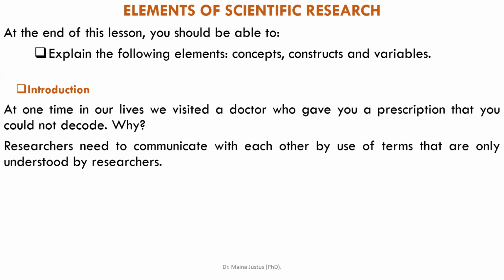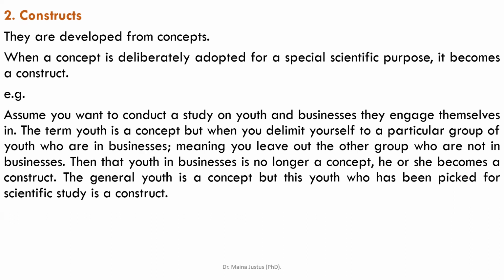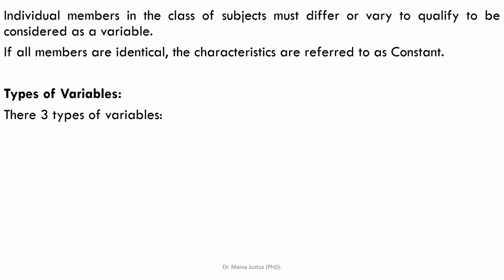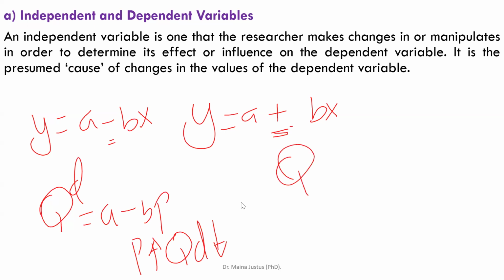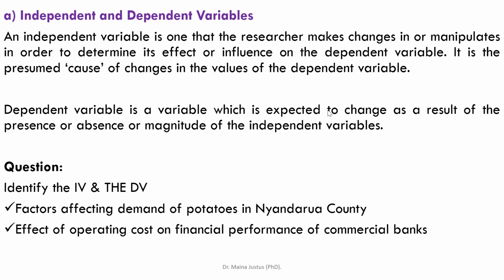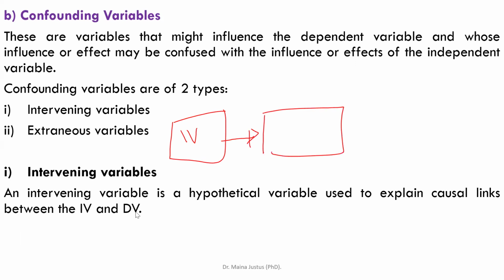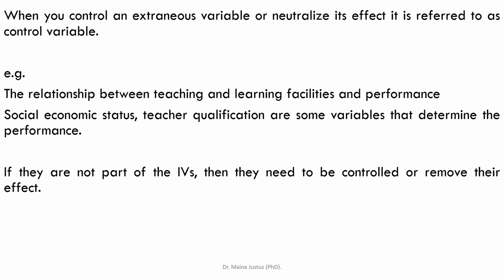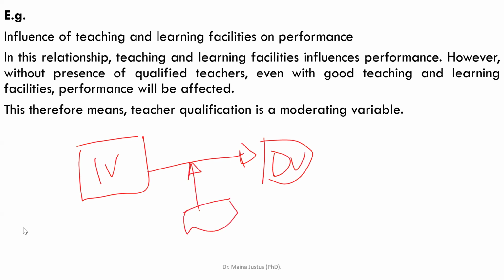Quick Guide for Developing Variables